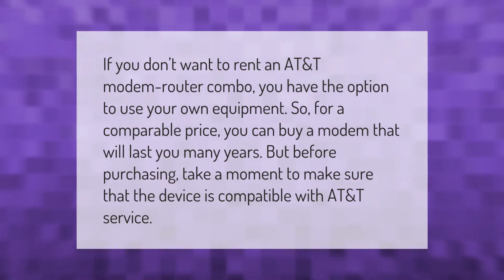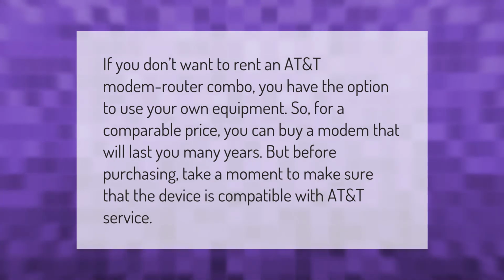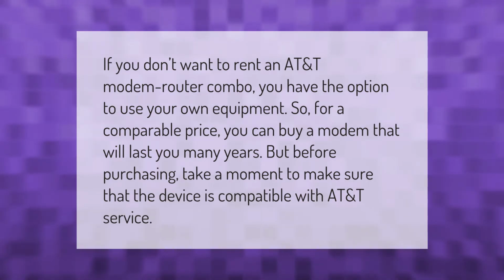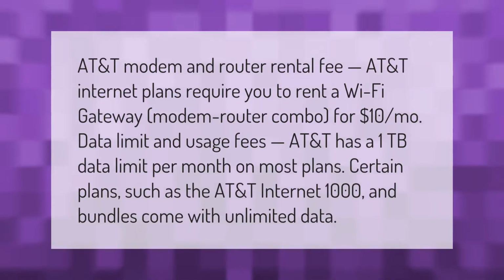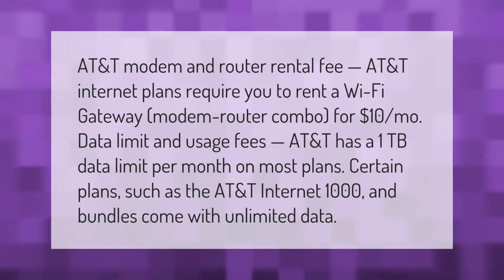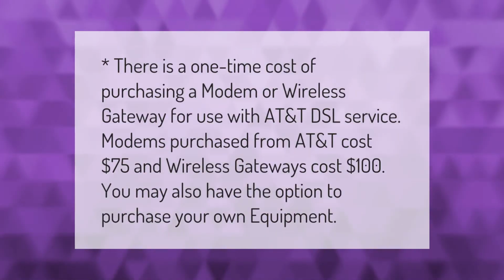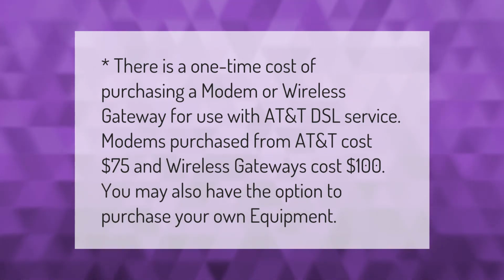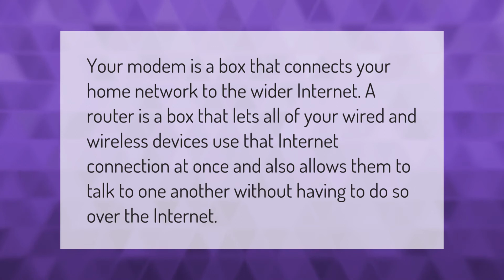Can I replace AT&T modem with my own?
00:00 - Can I replace AT&T modem with my own?
00:38 - Do I have to rent a modem from AT&T?
01:14 - Does AT&T charge for router?
01:45 - What's the difference between a router and a modem?

Laura S. Harris (2021, February 14.) Can I replace AT&T modem with my own?
    AskAbout.video/articles/Can-I-replace-AT-T-modem-with-my-own-221013